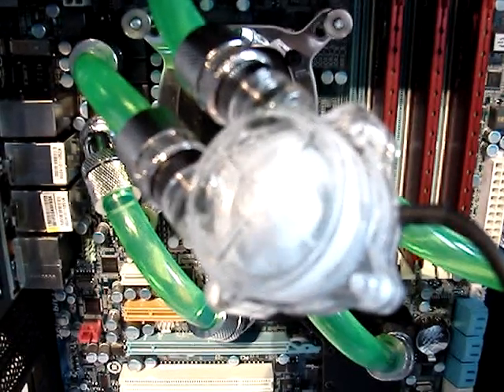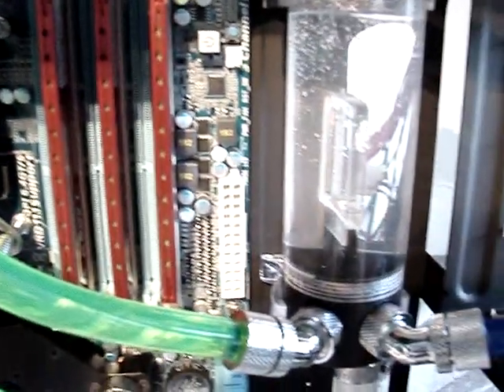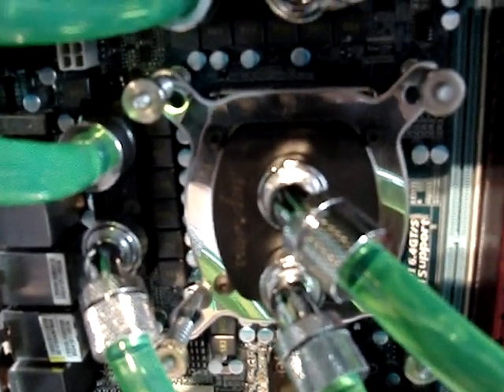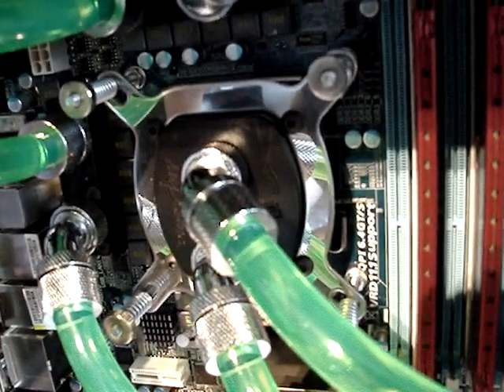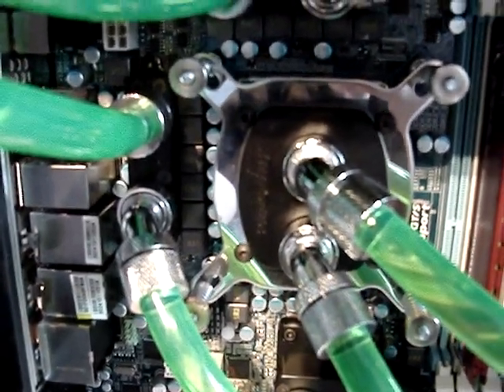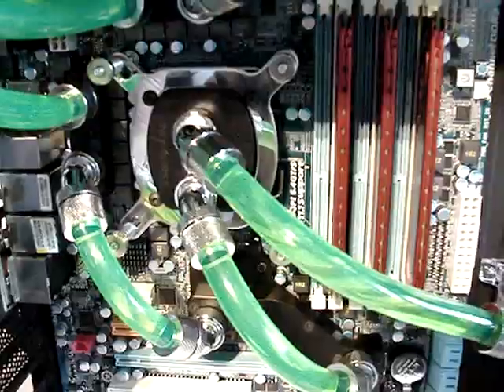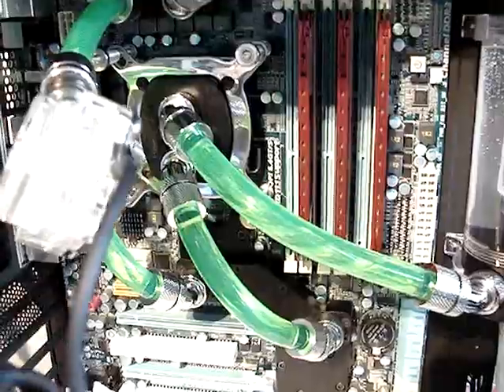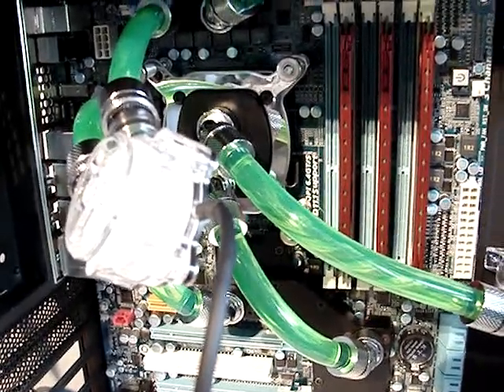Watercooling build Part8 - How to Leak Test of Chipset and CPU Waterblocks ?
Short video of leaking test results for CPU and Chipset blocks installation, some discussion about leaking fittings on EK CPU block.